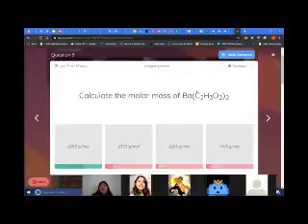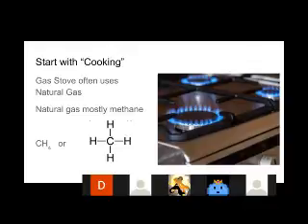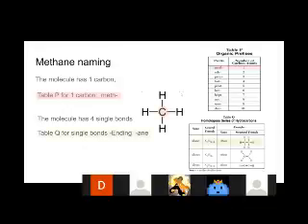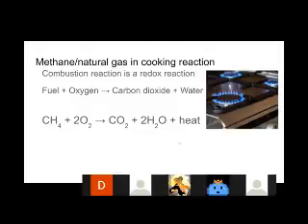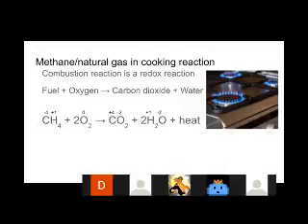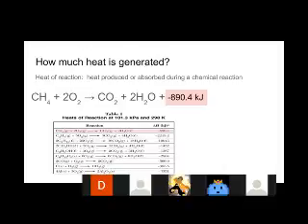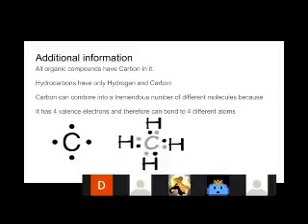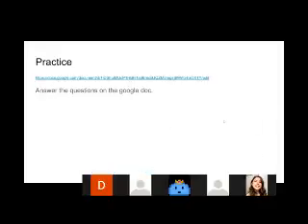Chem of Cooking Hydrocarbons 3 23 20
Video of Slideshow 1 Distance Learning 3/23/20 on Hydrocarbons